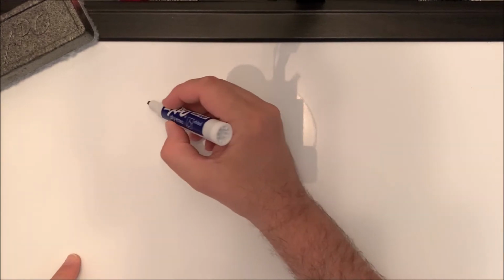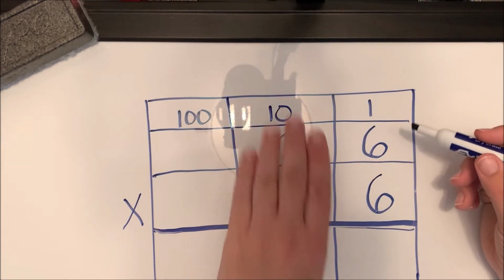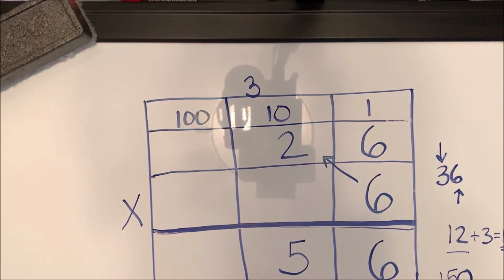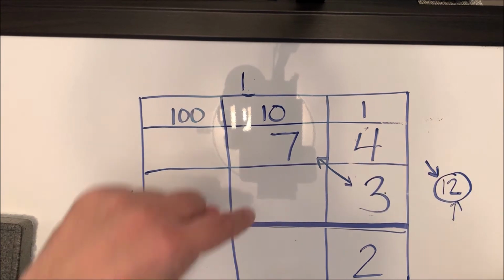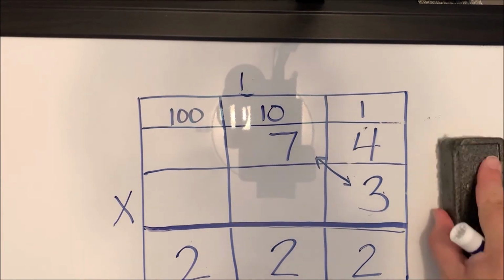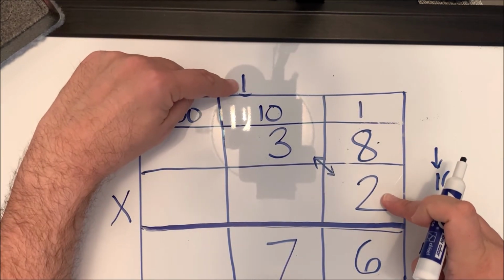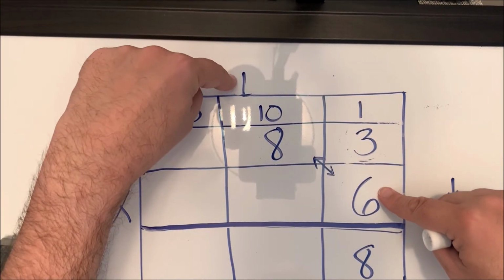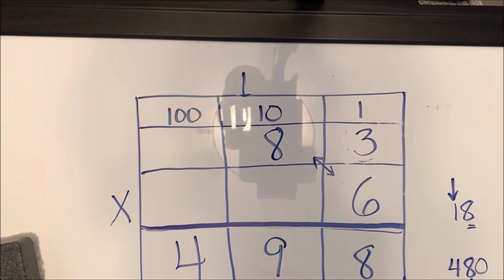Grade 4 Practice: Multiplying 2-Digit with 1-Digit Numbers